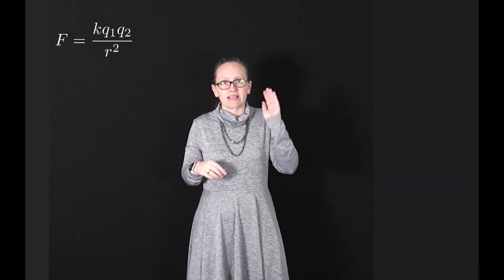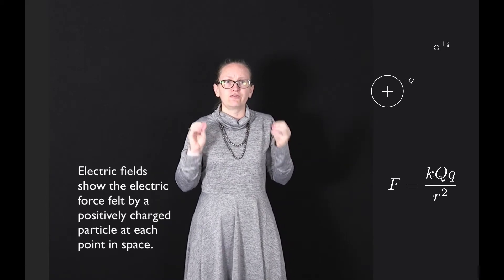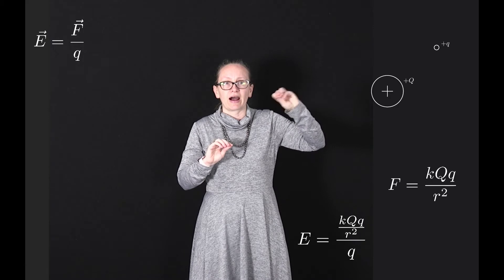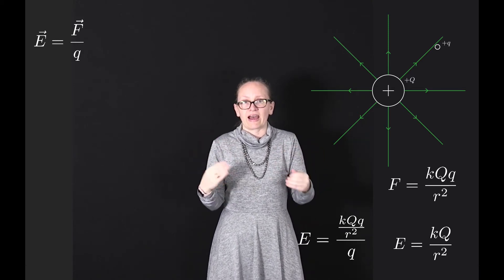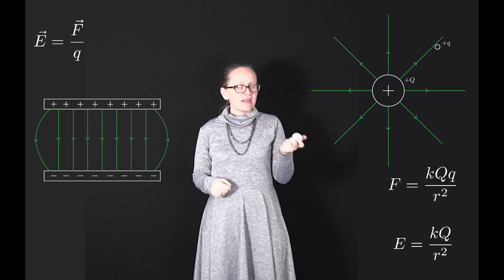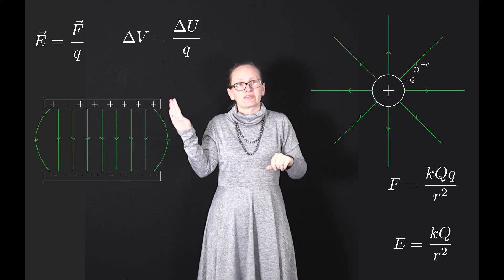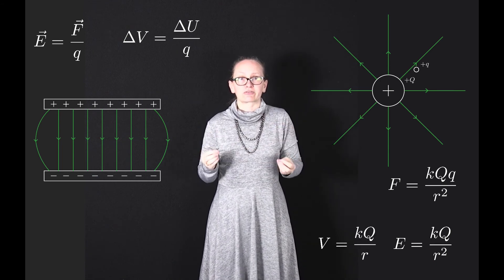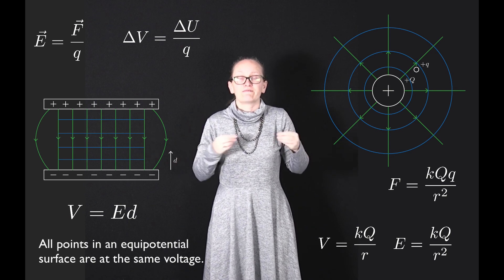Electric Potential Fundamentals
This video is created for PHYS1111 to explain electric potentials and equipotential surfaces.